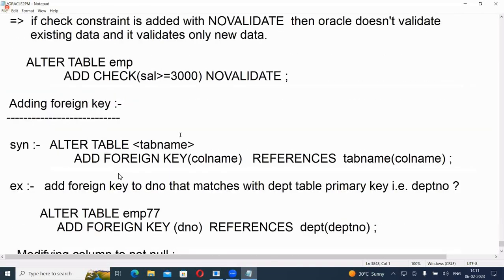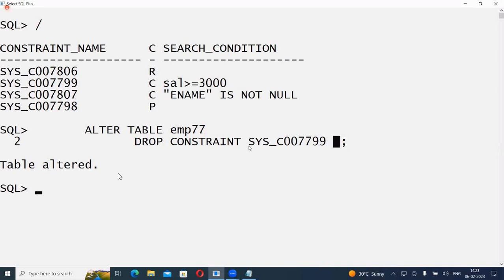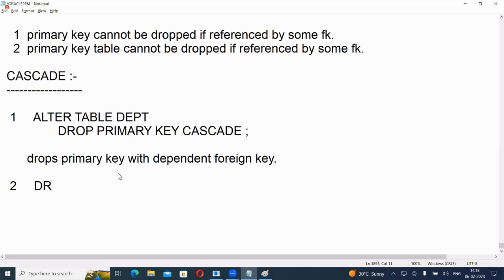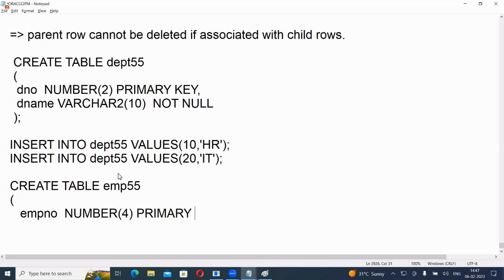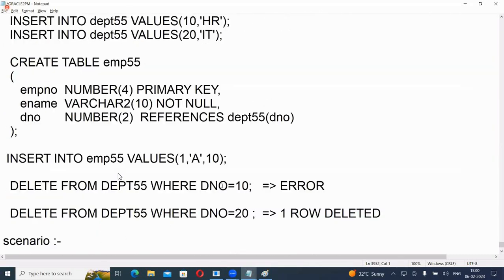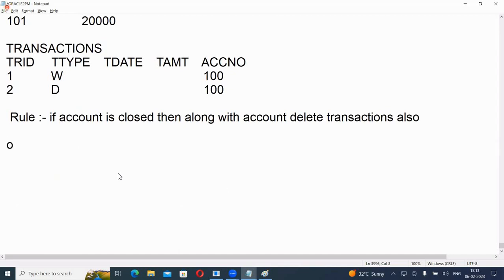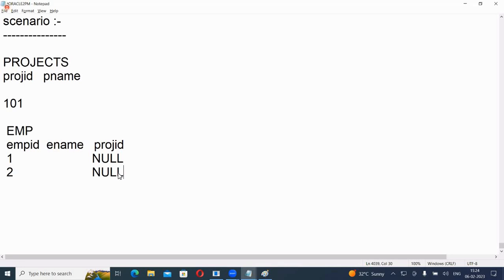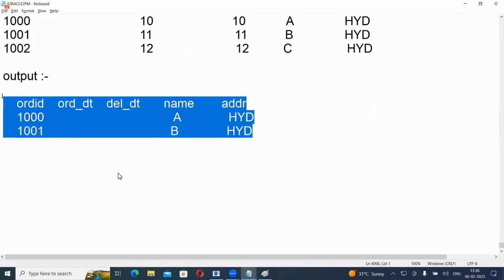Oracle 6 Feb 2023